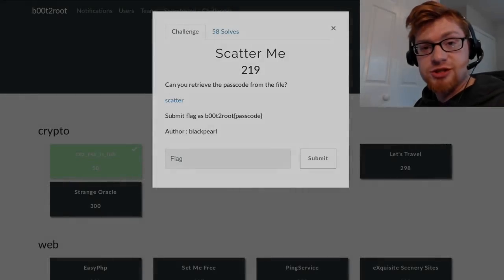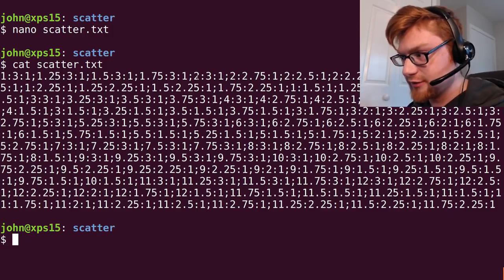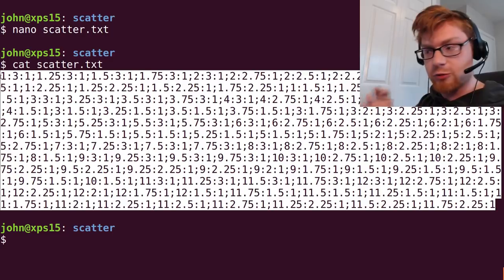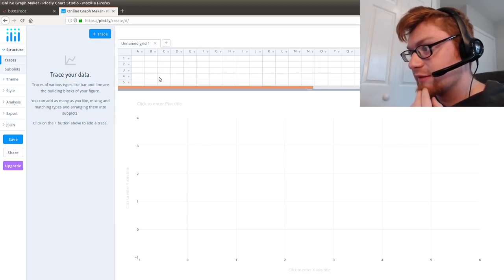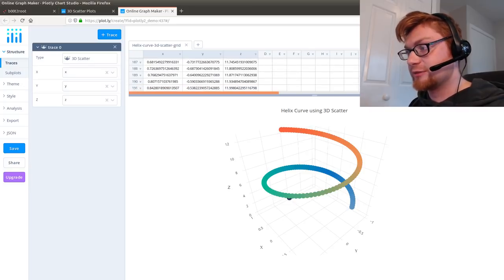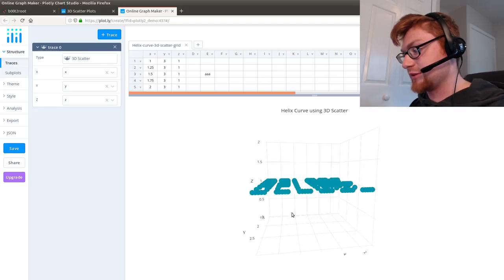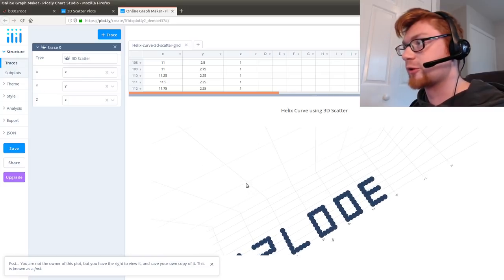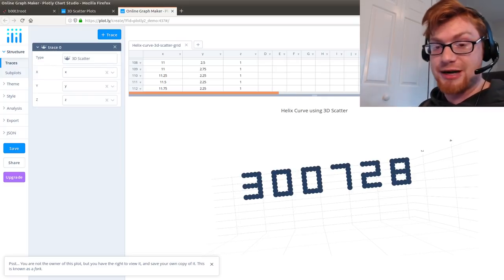b00t2root19 CTF: Scatter Me [3D Scatter Plots]